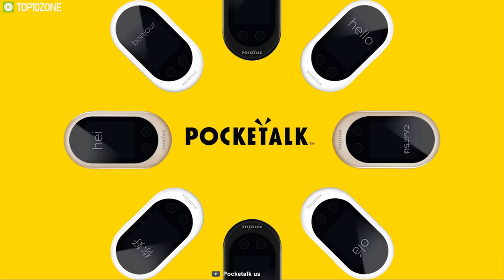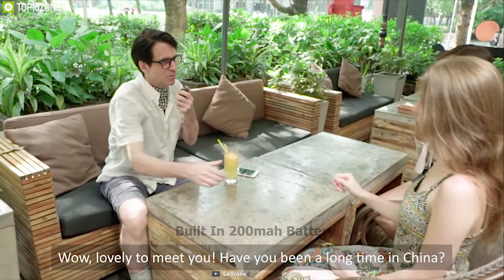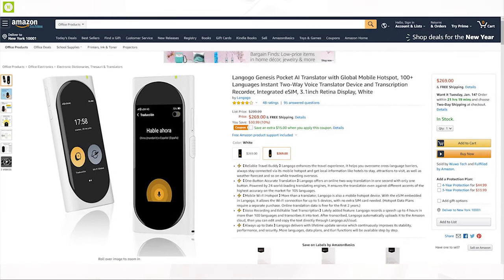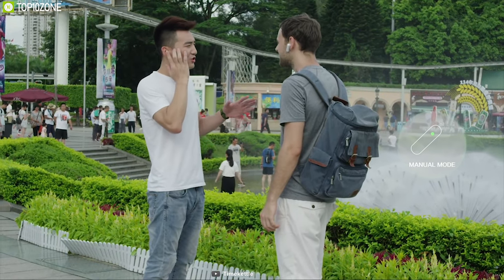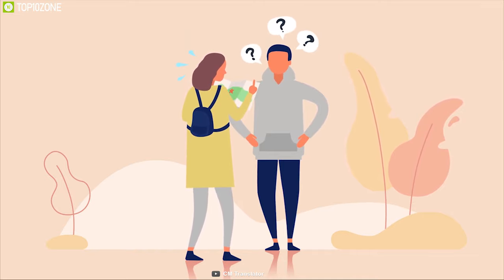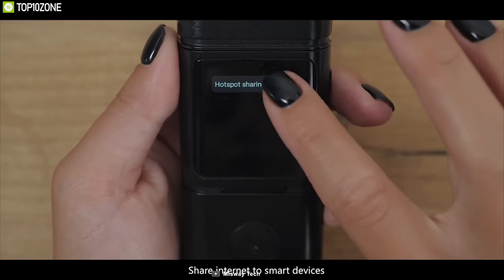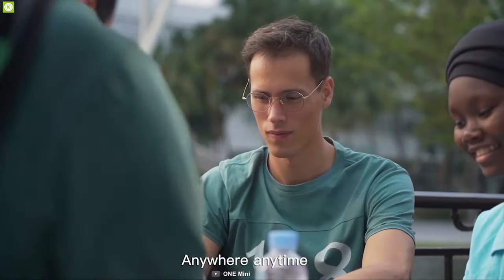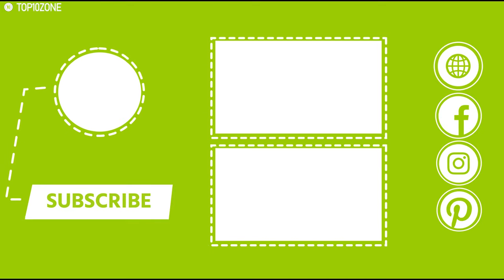Top 10 Best Language Translator Device to Buy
While traveling international we all face a common problem and that is Language barrier, but thanks to innovative technology now you can break that barrier easily with a language translator. These translator supports multiple languages and comes with unique features to make your travel interaction convenient.In today’s video we are going to talk about Top 10 best Language translator that you can buy right now and break the language barrier.

1. ONE Mini 09:24

2. Wooask W06 08:21

3. Smark 07:18

4. CM Smart Instant Language Translator 06:23

5. MESAY 2.0 05:30

6. WT2 Language Translator 04:36

7. Travis Touch 03:42

8. Langogo AI 02:34

9. LeTrans 01:40

10. Pocketalk 00:44